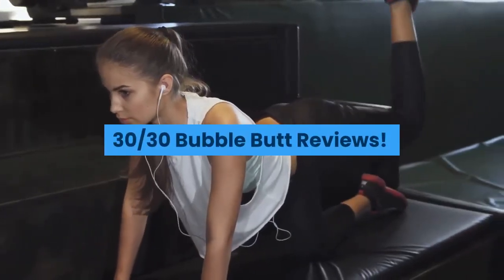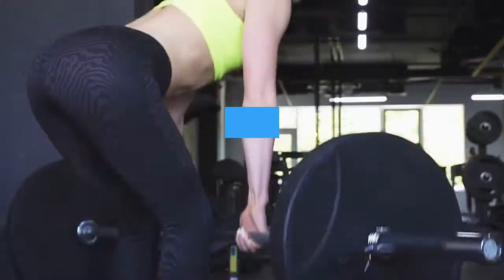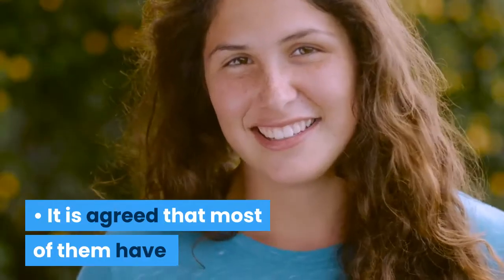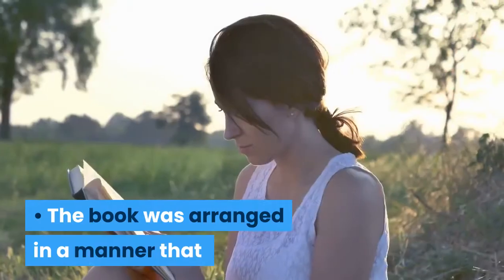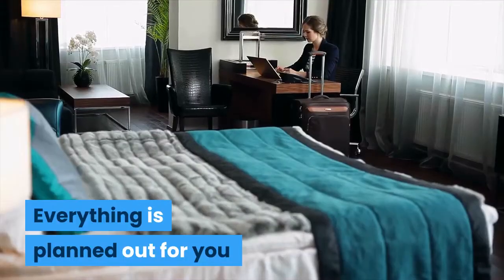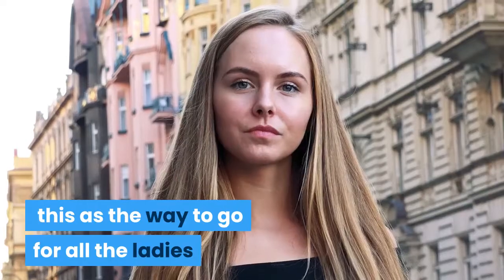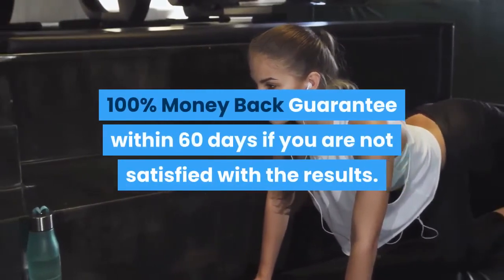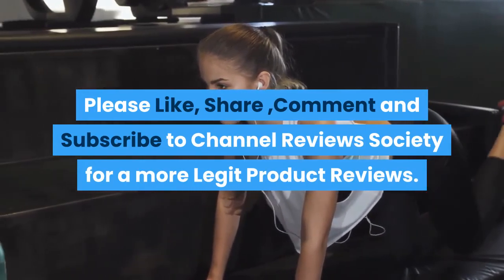🔥 Bubble Butt Review | The Bubble Butt Formula's Method | Watch Out Now !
Introduction

This really is about slimming lower but it is dedicated to the types of not while using the fliers and business card printing that have been deeply problematic. You'll have to change tactics to ensure that you are doing everything right.

Shaping the body while using the 30/30 Bubble Butt Program

• You will need to learn how to increase the risk for body ensure it is beautiful. There's research conducted about Brazilian women.

• It is agreed that lots of them have body shapes and sizes that are borne from the manual work and regular food staple.

How Can 30/30 Bubble Butt Technique Work

It's knows you will find foods that gives you a bigger butt because bigger means that you convey more fat. The problems can be found in if the fat won't stay at in the receiving finish and clusters across the stomach minimizing thighs.

 Pros

• I have observed the stellar customer comments that have been published by individuals who read and approved from the book.

• The book was arranged in a way that makes it easy to understand. You will not have to struggle around finding what direction to go.

• You will not need to test much. Things focus on you and that makes it easy to understand.

 Cons

• This program usually takes plenty of dedication that numerous people won't give that could allow it to be tough to get it done.

• The book is simply located in the PDF gifs so you will need access to the internet additionally to a means to see the files if you download them.

The Best Verdict

We've began towards the close from the so when we summary, I have to recommend this as what you would like for that ladies who need a bigger bust. It'll be natural with no added plastic or anything.

Some of The Complaints Regarding 30/30 Bubble Butt
Is there any Complaints against the 30/30 Bubble Butt?
Is 30/30 Bubble Butt a Scam?
30/30 Bubble Butt is not a Scam
Is 30/30 Bubble Butt a Complete Waste of Money?
30/30 Bubble Butt Money Back Guarantee
Do 30/30 Bubble Butt Offers Money Back Guarantee?
60 Days Money Back Guarantee by 30/30 Bubble Butt
What Are The Policies of Refund Regarding 30/30 Bubble Butt?
30/30 Bubble Butt Offers 100% Money Back Guarantee
Does 30/30 Bubble Butt really works?
How 30/30 Bubble Butt can Help You?

Bubble Butt
Bubble Butt Review
Bubble Butt Reviews
Synonyms For Buttocks Urban Dictionary
How To Pronounce B U T T
Batt Meaning
Butty Meaning
But Meaning
Parts Of The Buttocks
Buttock Medical Terminology
Batt
What Part Of Speech Is The Word But
Is Poop An Object
But Definition
Origin Of The Word Poop
Plumber Crack
Plumbers Crack Meme
What Causes Plumber's Crack
Bum
Buttress My Point
Bureaucratic Vocabulary
Meaning Of But
Meaning Of Buttocks
Definition Of But
Butted Meaning
Define Headbutt